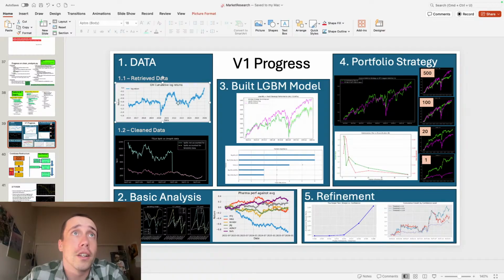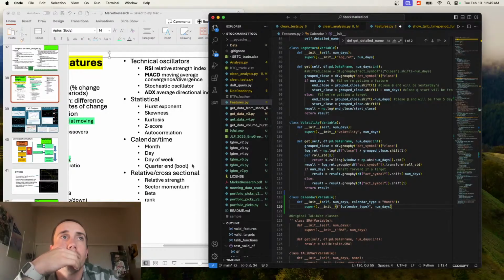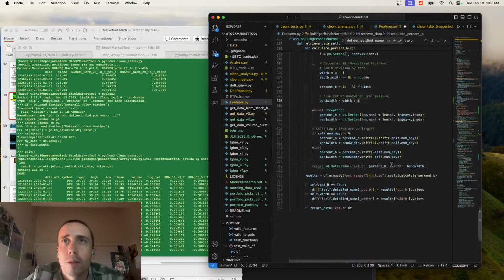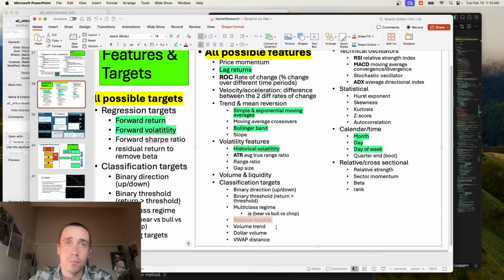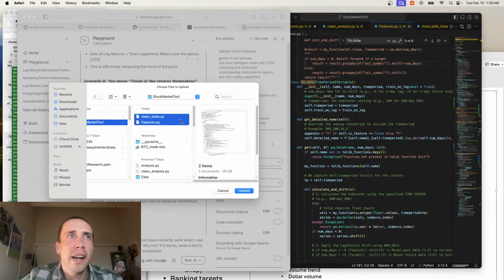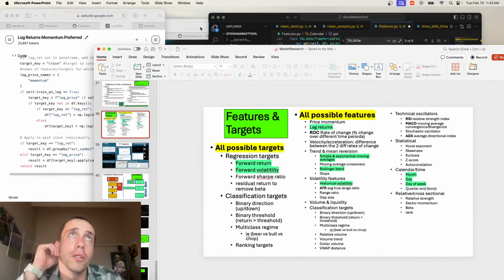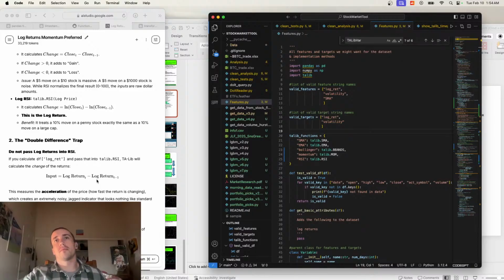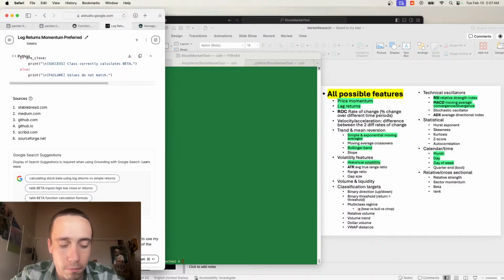Live: Adding Features & Targets | Advanced Stock Market model in Python | 2/9/2026